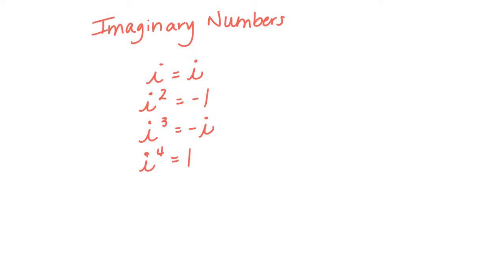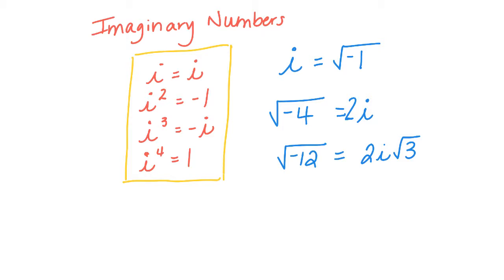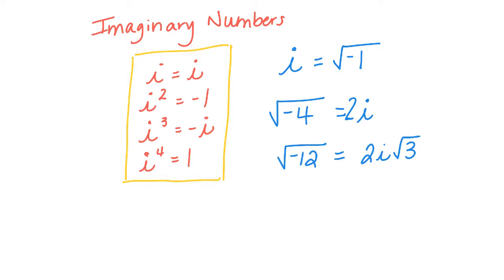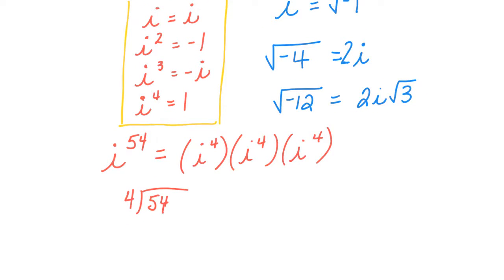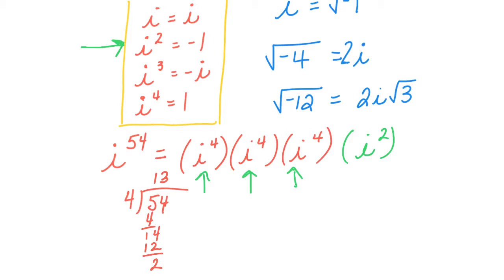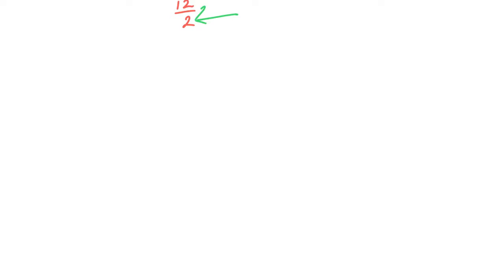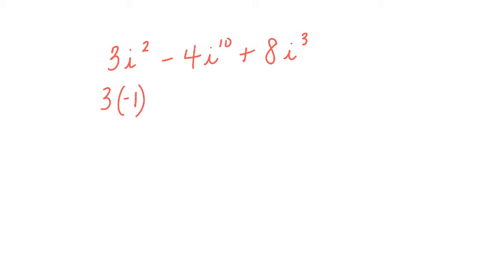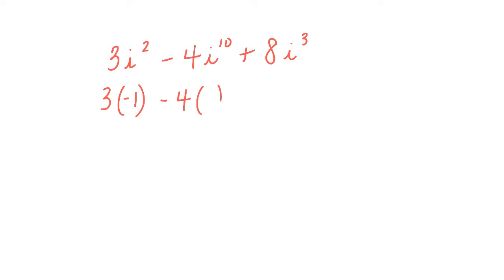algebra 2 Imaginary Numbers (cycle of 4)